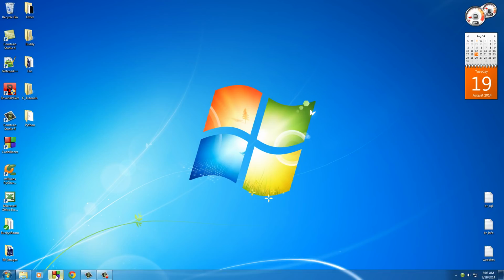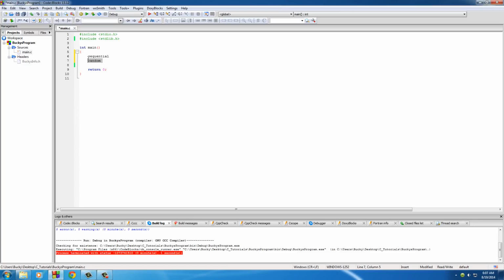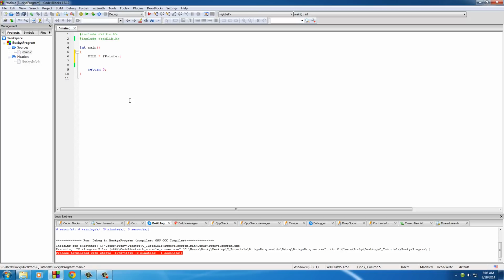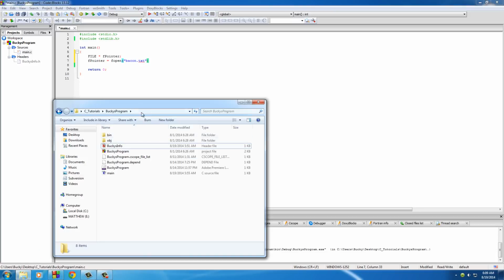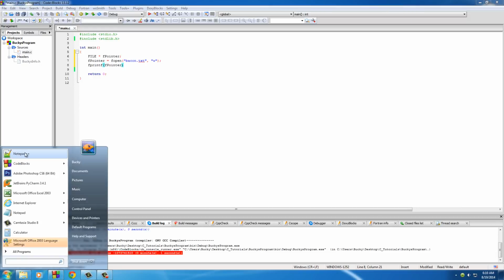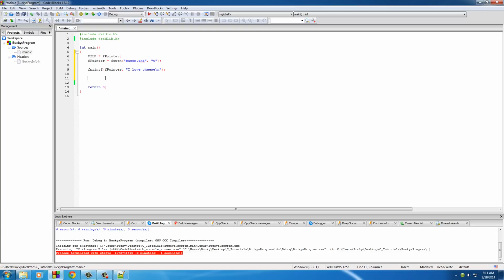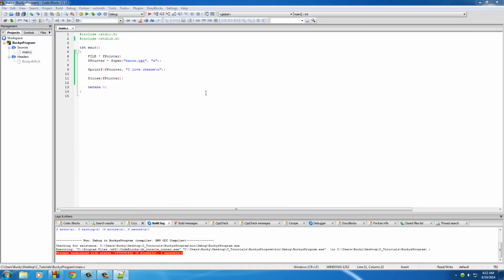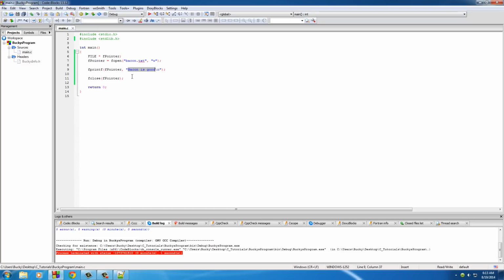C Programming Tutorial 50 Writing Files in C